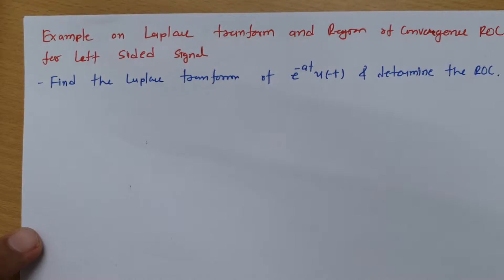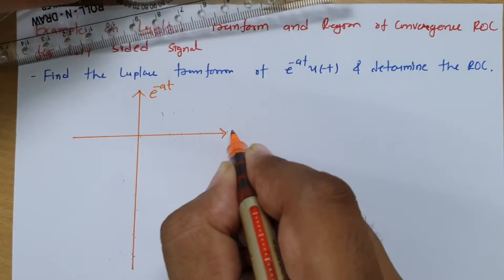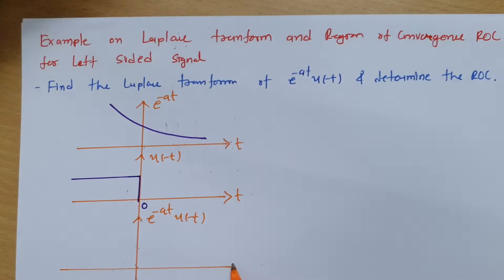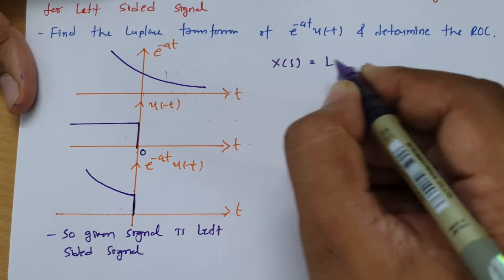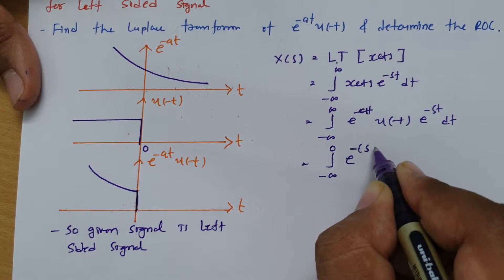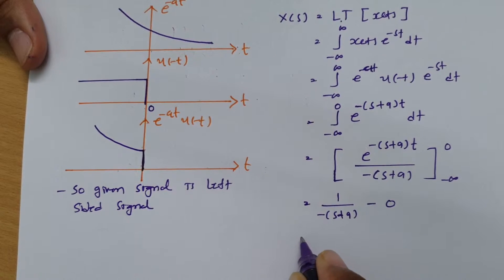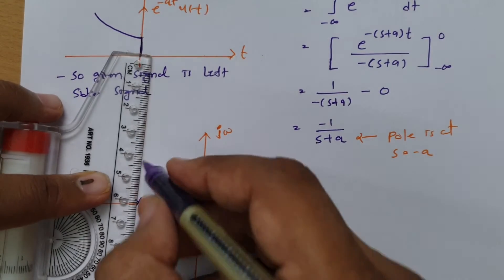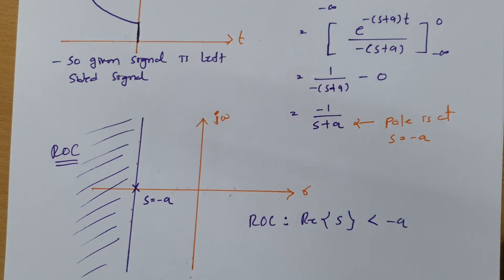Laplace Transform and Region of Convergence (ROC) for Left-Sided Signals: Examples and Explanation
Laplace Transform and Region of Convergence (ROC) for Left-Sided Signals is covered by the following Outlines:

1. Laplace transform
2. Region of convergence ROC
3. Example of Laplace transform
4. Example of Region of convergence ROC
5. Example on Laplace transform and Region Of Convergence ROC for left sided signal